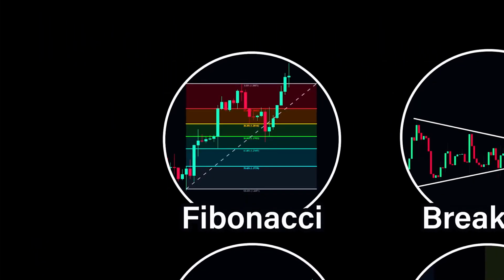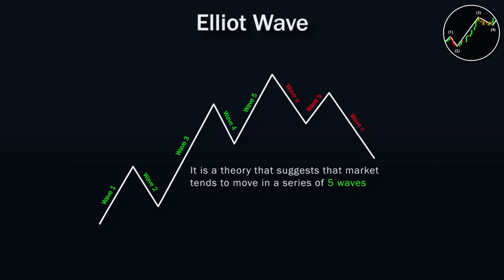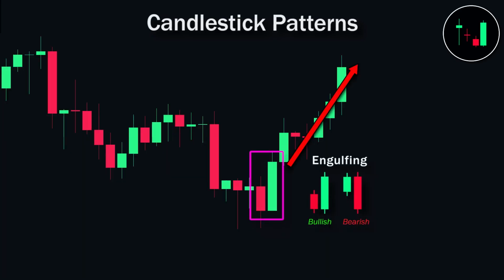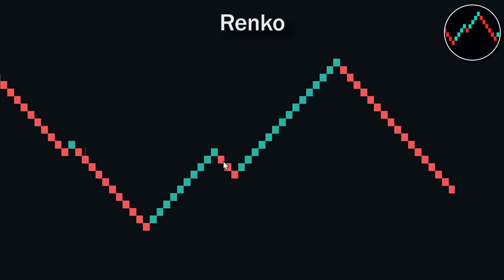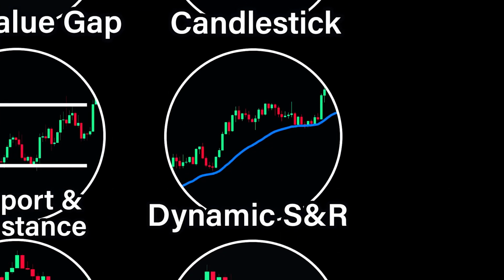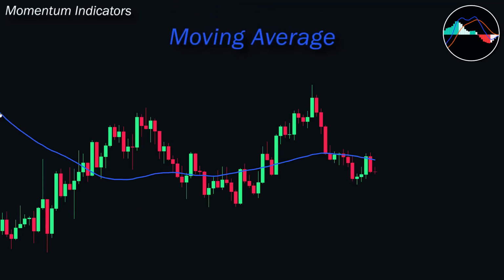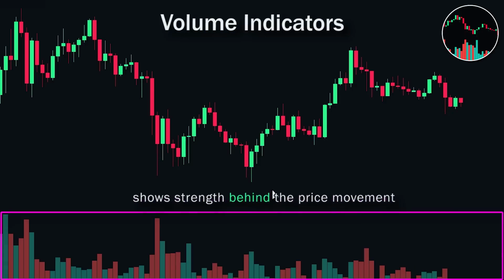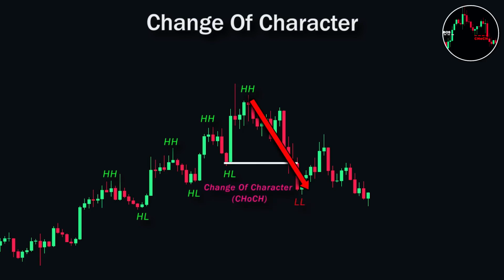Every Trading Strategy Explained in 12 Minutes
ARIELFX (Where I Trade): CLICK the link on my bio

— TIMESTAMPS —
0:00 Fibonacci
0:41 Breakout Patterns
1:12 Reversal Patterns
1:33 Elliot Wave
2:44 Fair Value Gap
3:10 Candlestick Patterns
3:35 Heikin Ashi
4:04 Moon Phases / Moon Cycles
4:31 Renko
5:14 Harmonic Patterns
6:18 Support and Resistance
6:40 Dynamic Support and Resistance
6:54 Trend Lines
7:20 Gann Fan / Gann Angles
8:08 Momentum Indicators / Trend Indicators
8:46 Oscillators
9:23 Divergence
9:59 Volume Indicators
10:32 Supply and Demand / Orderblock
10:55 Market Structures
11:13 Break Of Structure / BOS
11:26 Change Of Character / CHoC